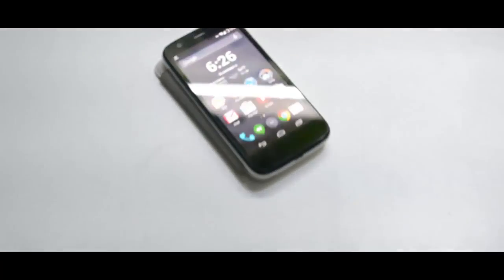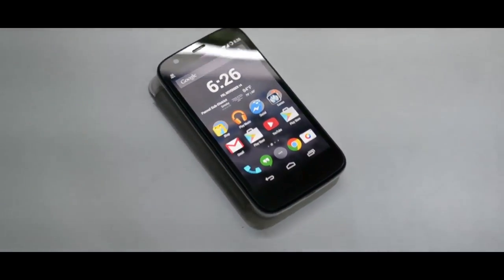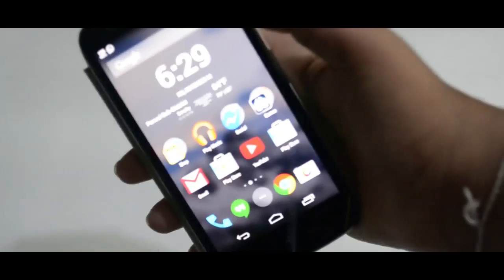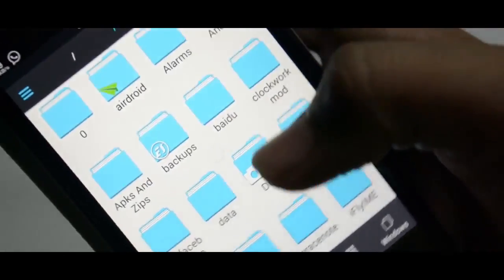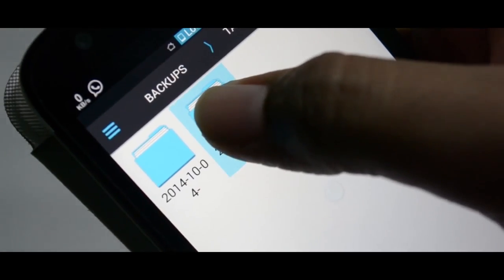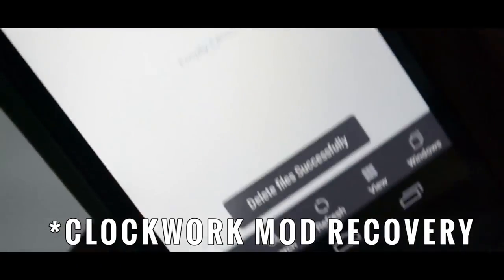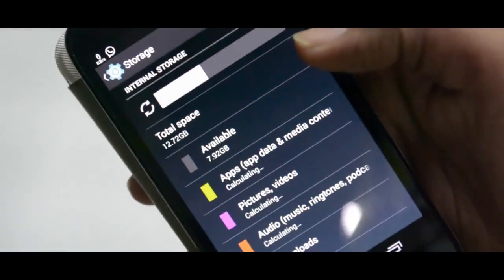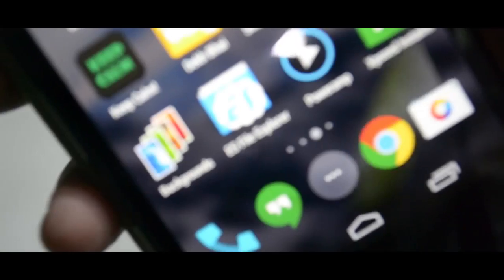Cara menghapus TWRP RECOVERY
TWRP to Delete in Easy!!